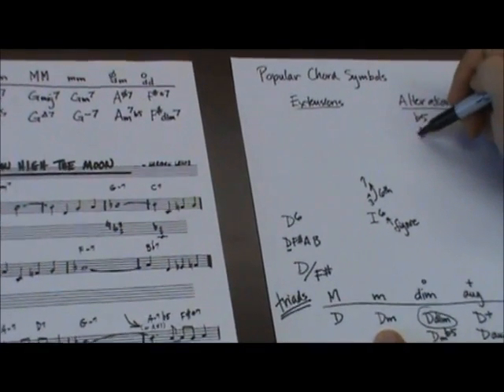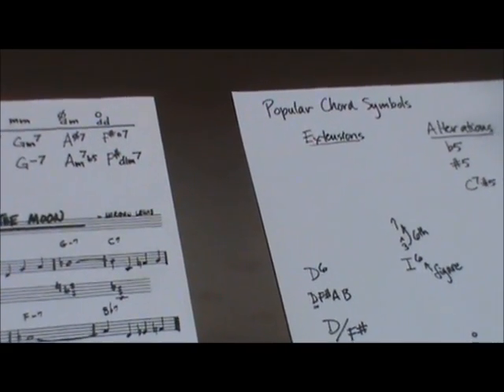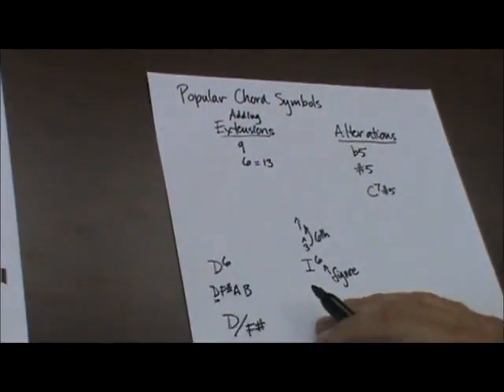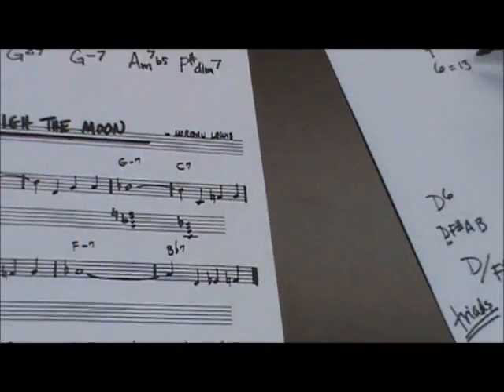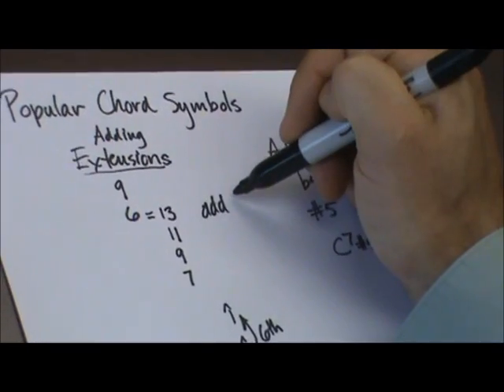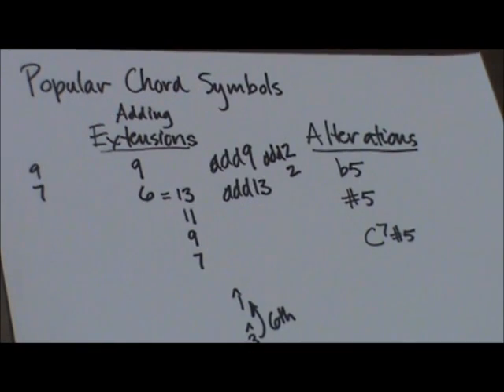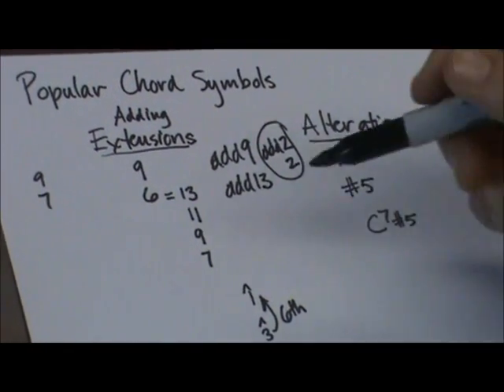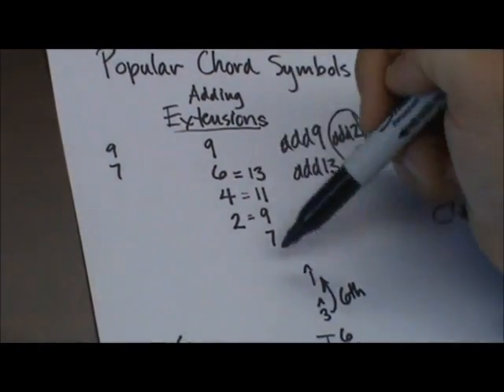Pop Chords Extensions and Alterations